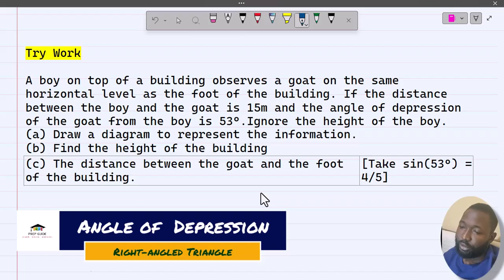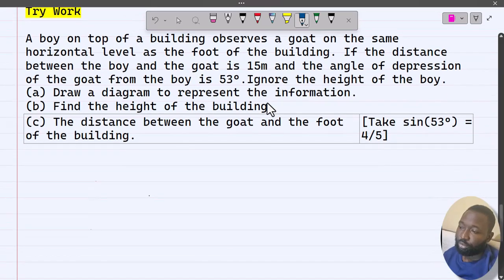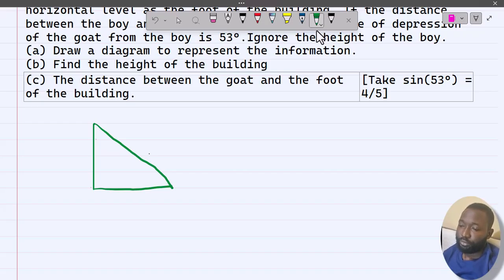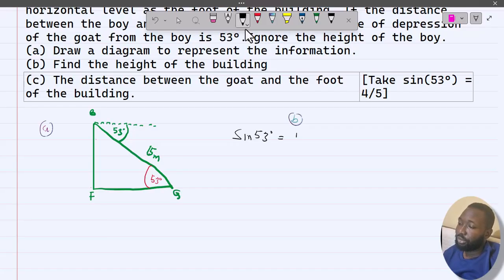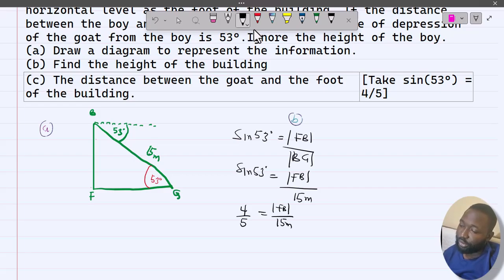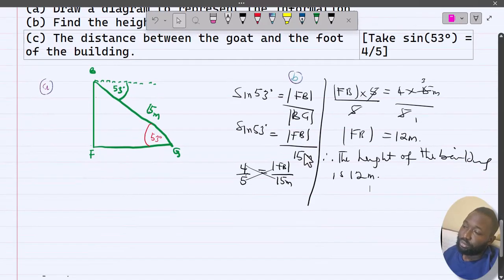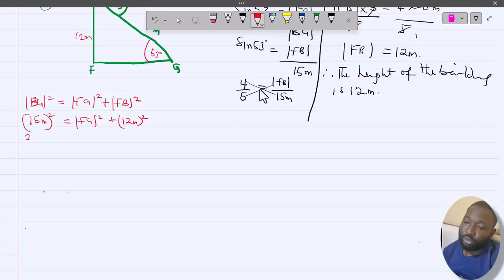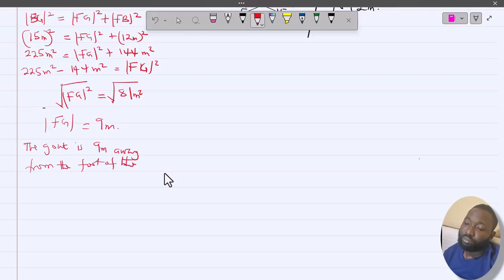Angle of Depression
A step by step approach to solve application question with the use of Trig Ratios and Pythagoras theorem...